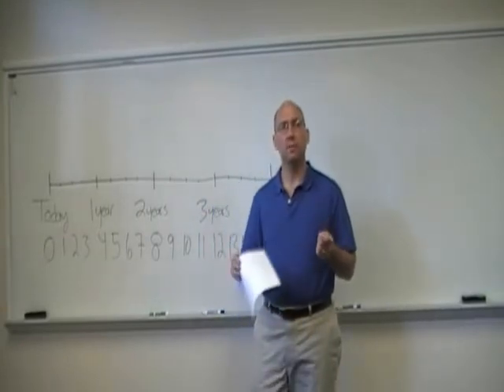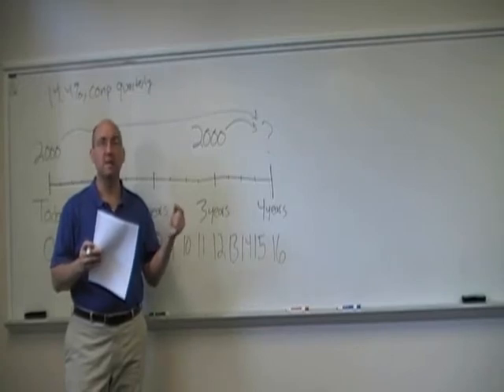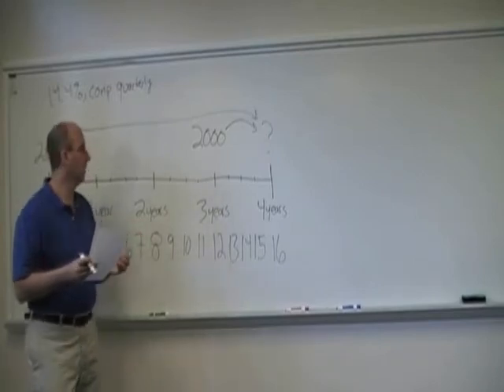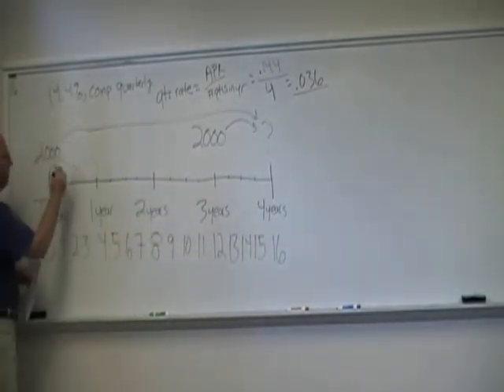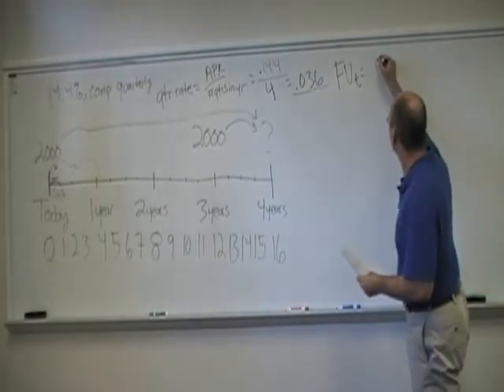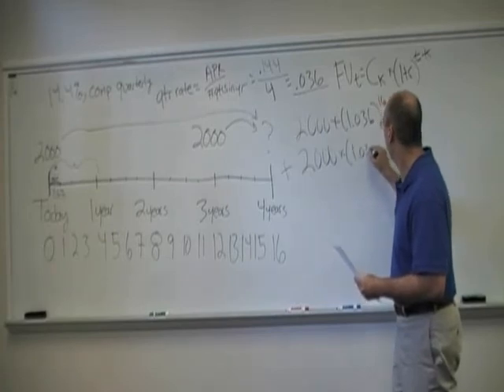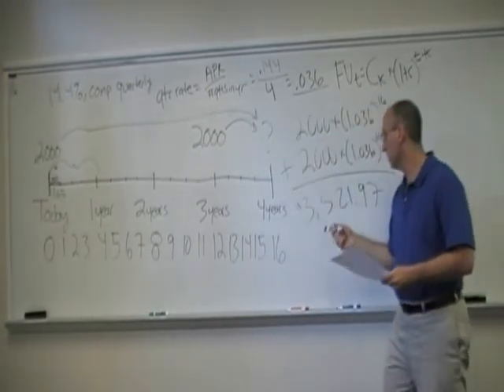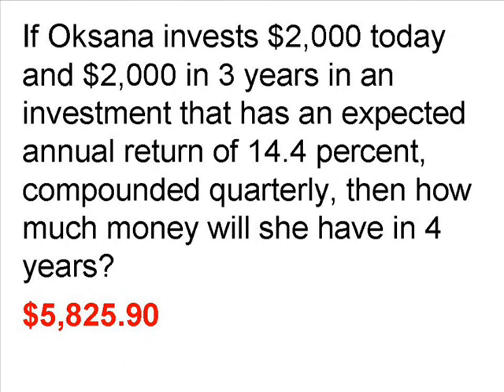future value of multiple cash flows with compounding.wmv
If Oksana invests $2,000 today and $2,000 in 3 years in an investment that has an expected annual return of 14.4 percent, compounded quarterly, then how much money will she have in 4 years?